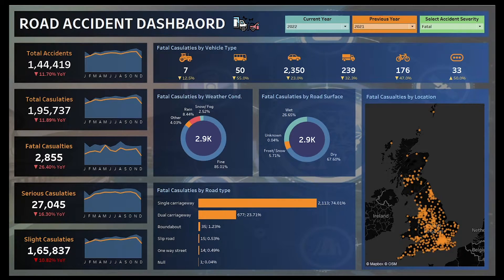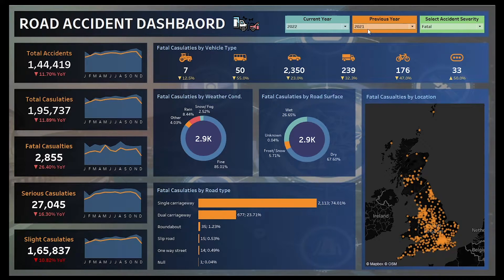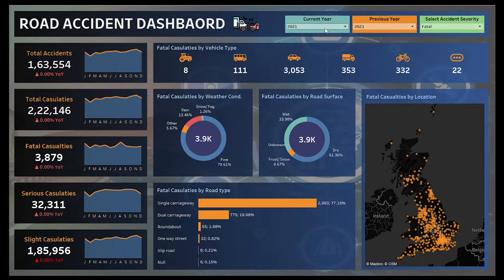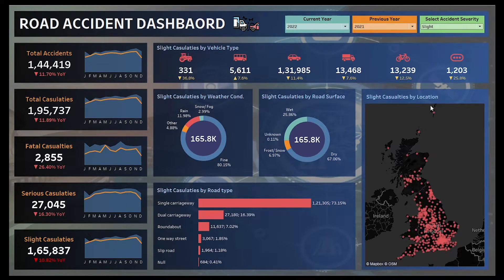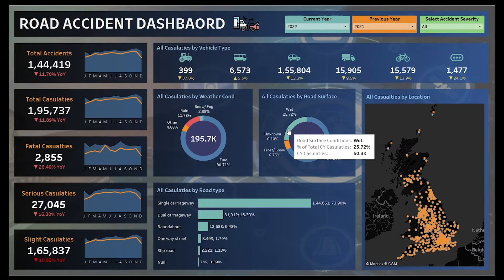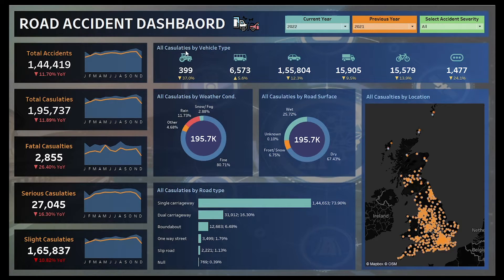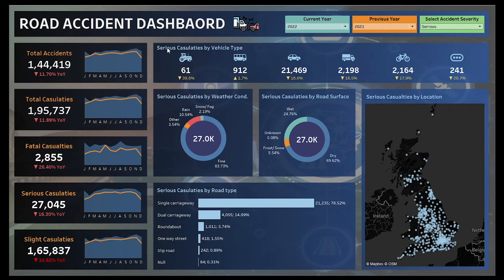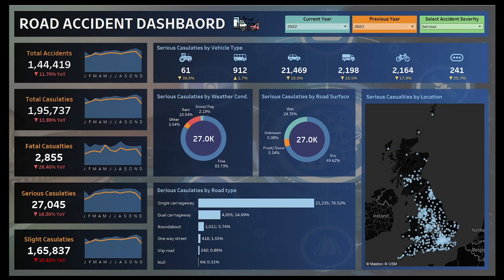Tableau Dashboard Overview | Road Accident Dashboard | Tableau Dashboard from start to end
📱Book a 1:1 Call with me (Career Guidance, Mock Interviews, Resume Review, etc.)

Tableau Material available-
1. Tableau hand written notes
2. Tableau printed notes
2. Tableau important formulae print notes
3. Tableau important interview questionnaire
All these are available at very minimal cost of Rs.200 only, ping me on WhatsApp to get these.